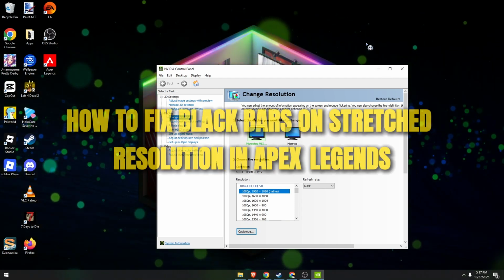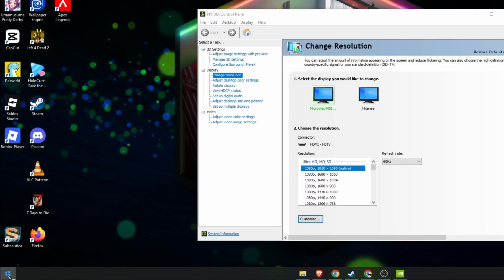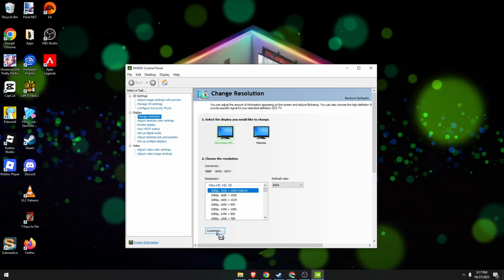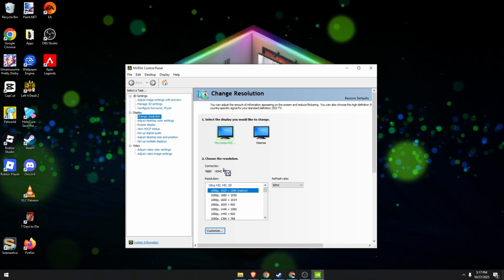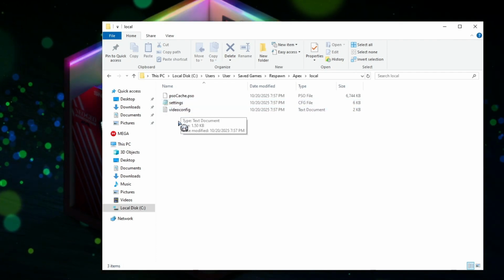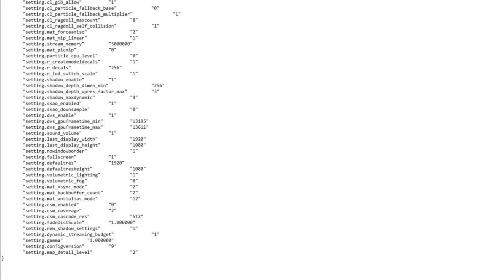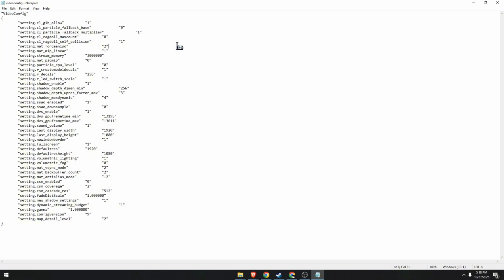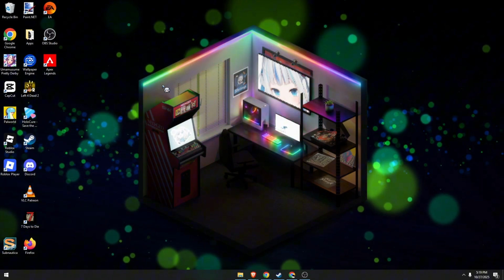How to Remove Black Bars in Apex Legends (Stretched Resolution Fix)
Fix Black Bars When Using Stretched Resolution in Apex Legends in 2025

Seeing annoying black bars on the sides of your screen in Apex Legends? 🖥️ Don’t worry — this guide explains how to remove black bars in Apex Legends and apply a proper stretched resolution fix for a full-screen experience. Whether you’re playing on NVIDIA, AMD, or Intel graphics, this will help you get smoother gameplay and better visibility.

Black bars usually appear when your game is running in a non-native or stretched resolution, and your GPU or display scaling isn’t set up correctly. Many players prefer stretched resolutions for a wider field of view and faster target visibility — but if your settings aren’t aligned, Apex Legends may show black borders instead of filling the entire screen.